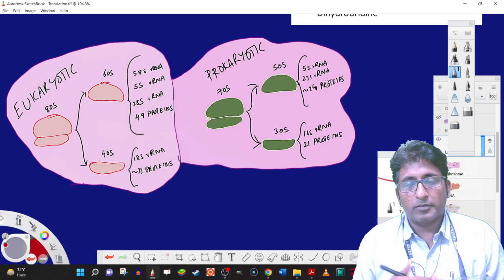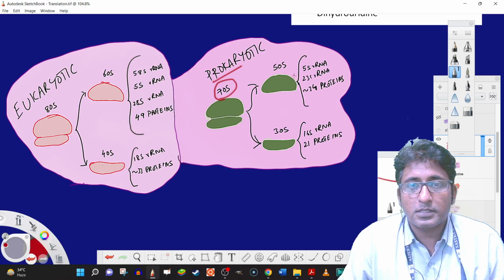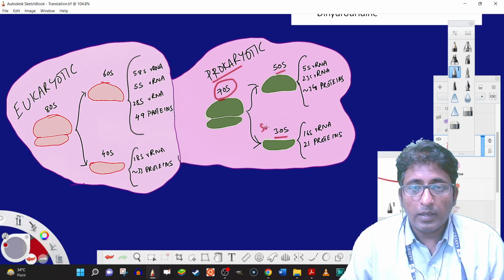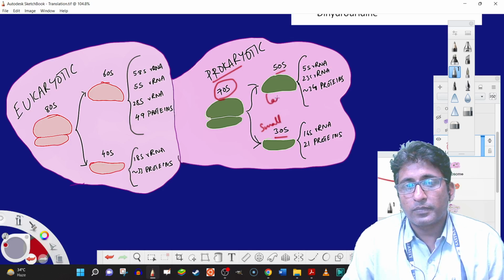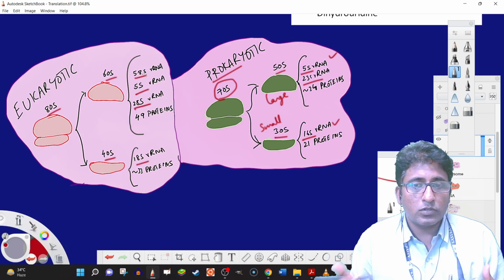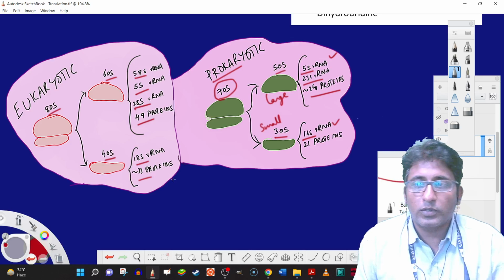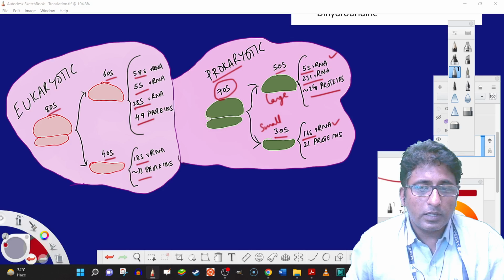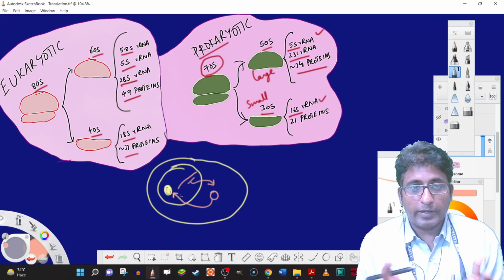075 Translation Ribosomes Prokaryotic and Eukaryotic